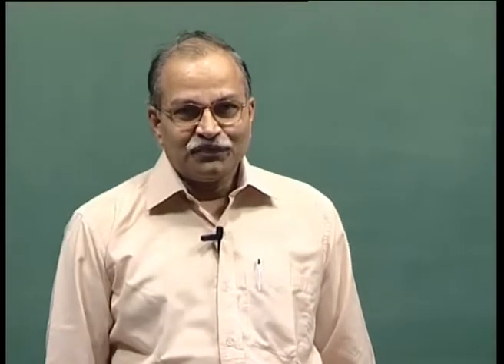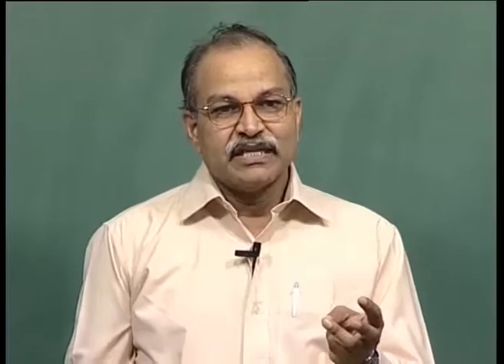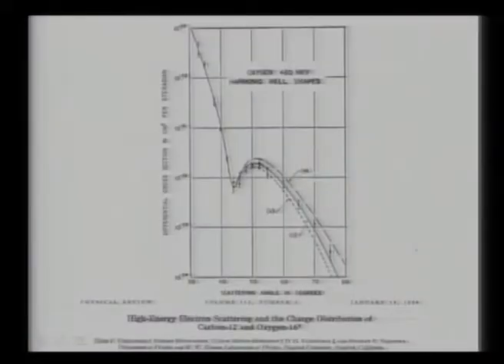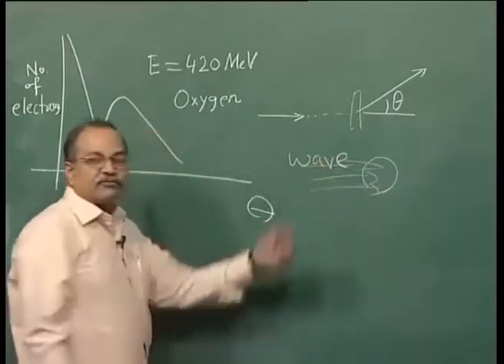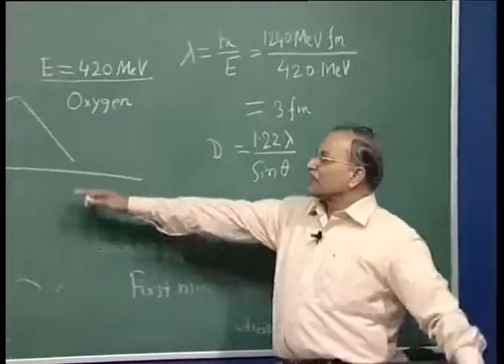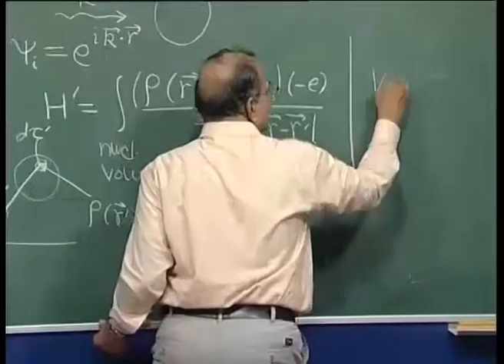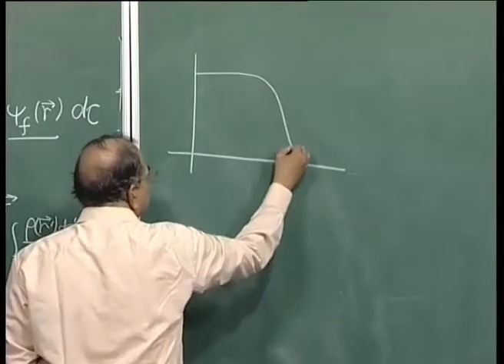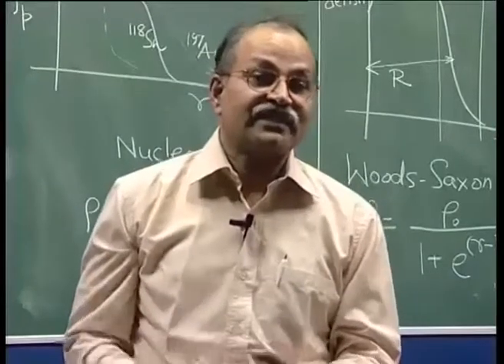Lecture 02 1